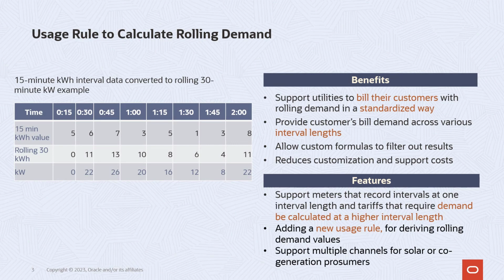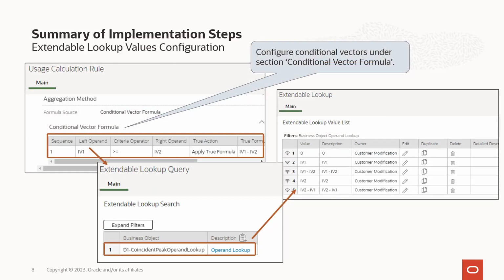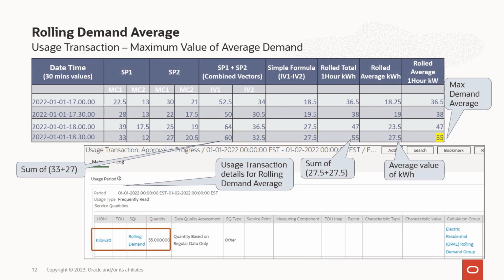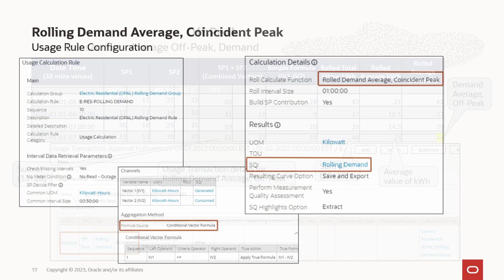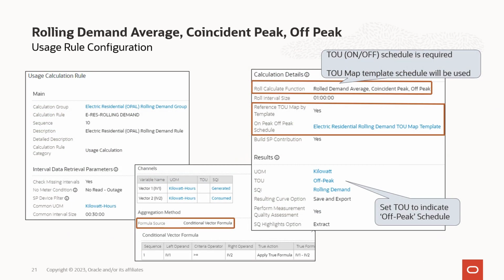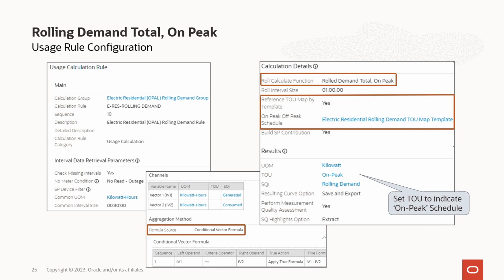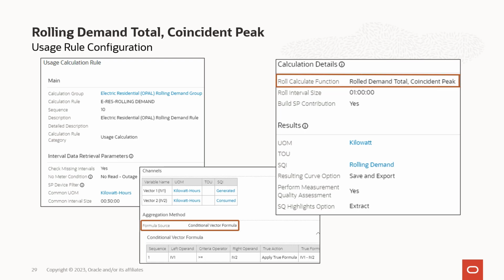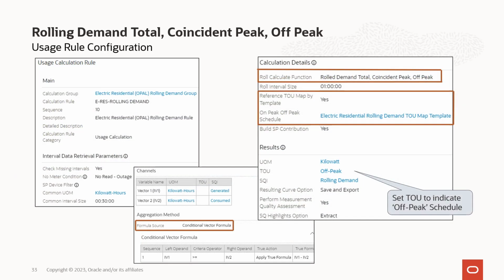Oracle Utilities 23B Meter Solution Cloud Service - Usage Rule to Calculate Rolling Demand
This video provides an overview and demonstration of the new usage rule to calculate rolling demand in Meter Solution Cloud Service.